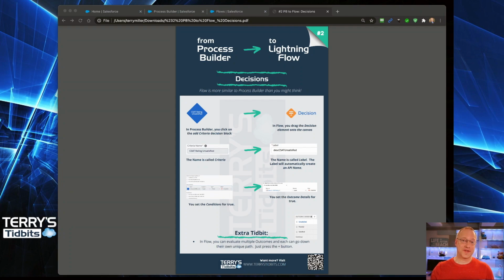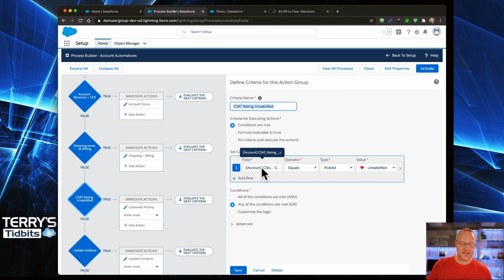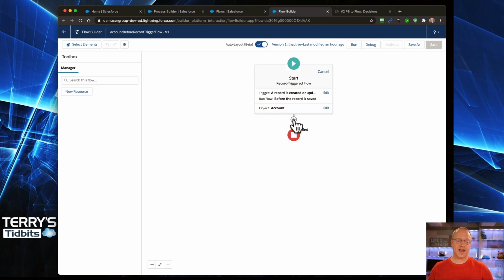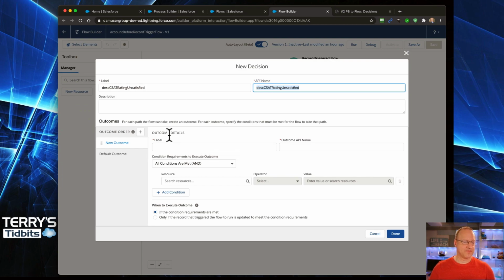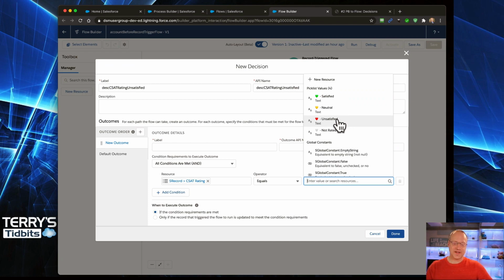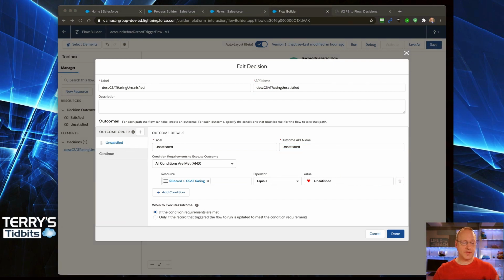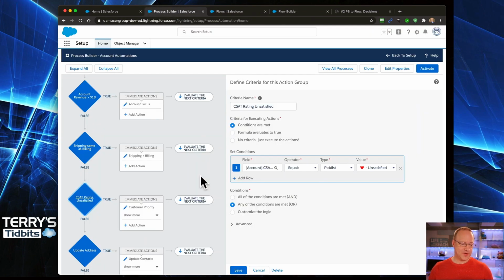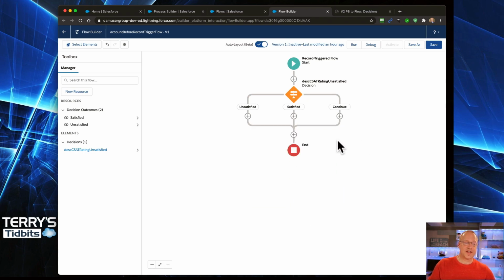#2 Process Builder to Lightning Flow - Decisions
This video series is designed to help users who may be new to Salesforce Lightning Flow, learn by comparing the similarities between Process Builder and Flow.  We will be learning about the Decision element in this video

0:00 Series Intro
1:06 Topic Intro
1:36 Cheatsheet
2:27 Process Builder
3:28 Record Trigger Flow
4:21 Adding a Decision Elements
8:46 Multiple Outcomes
9:22 Default Outcome
10:01 Saving the Flow
10:53 Teaser for Video 3 - Record Updates